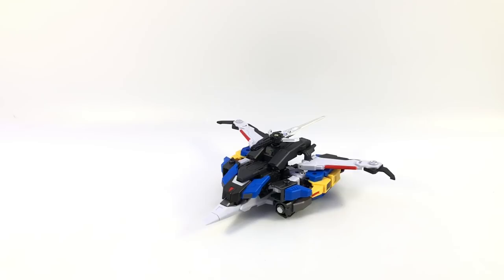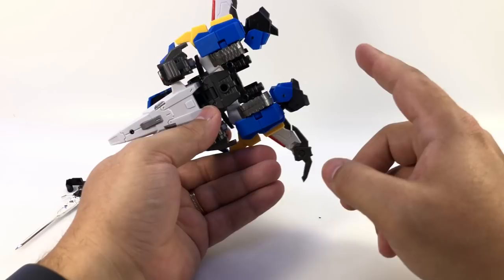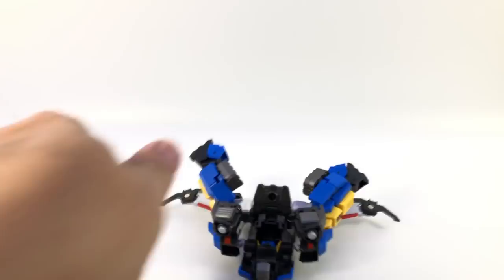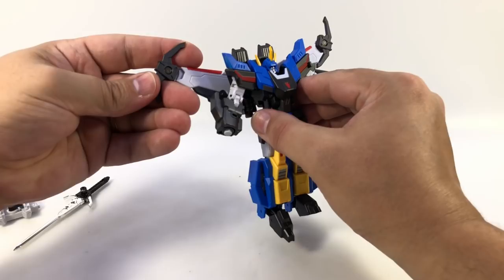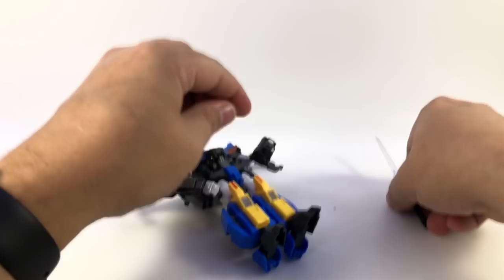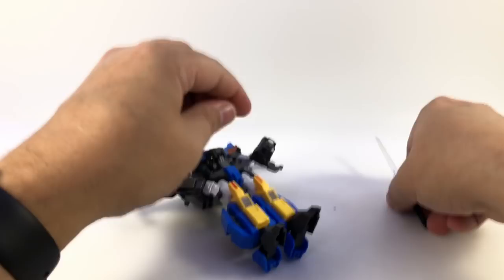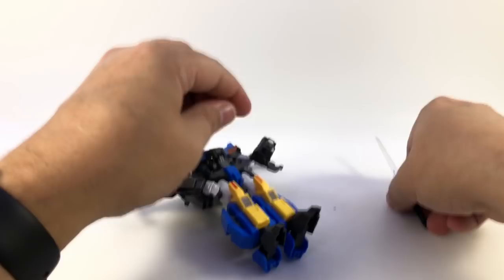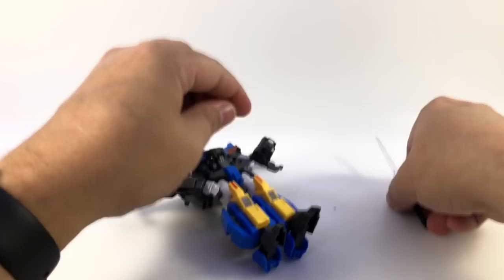Video Review: Iron Factory IF-EX 25 Sword of the Guardian CRYSTALYS